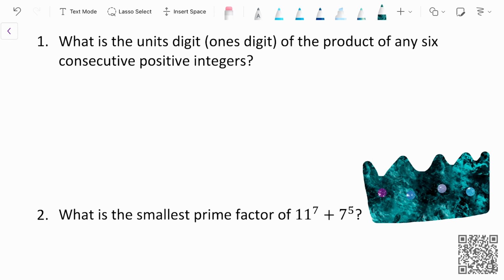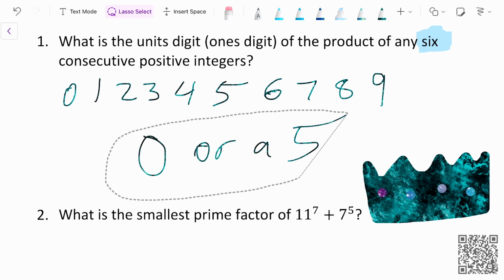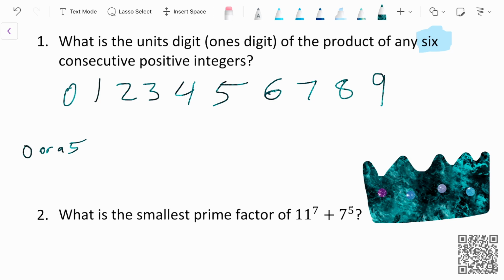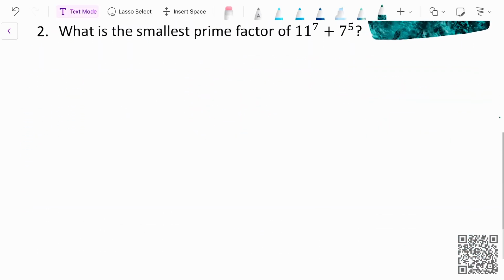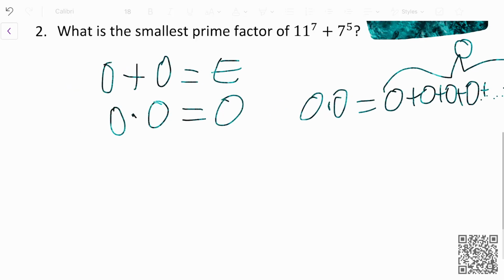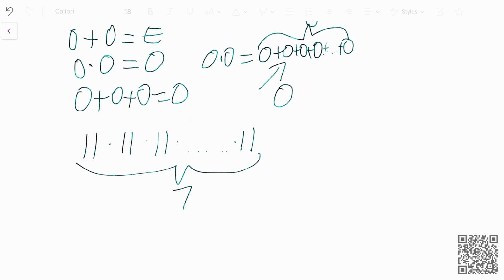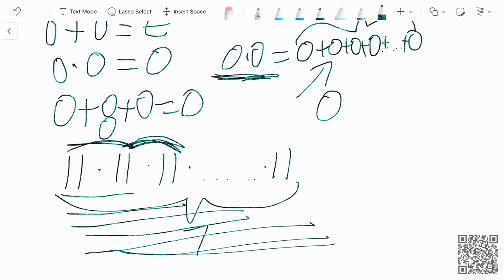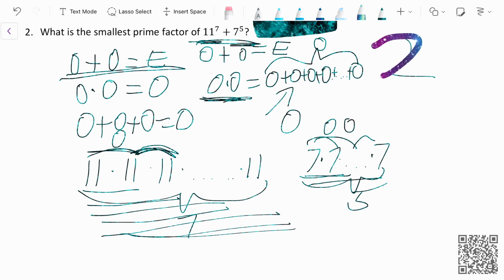Pre Algebra 082